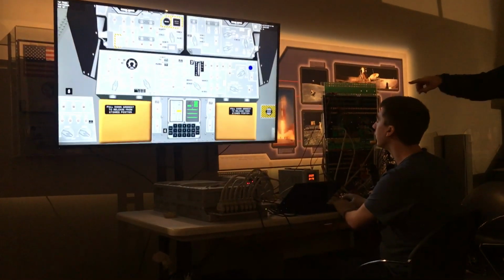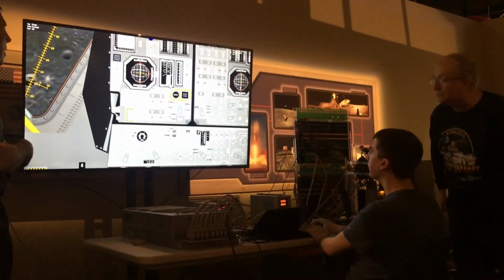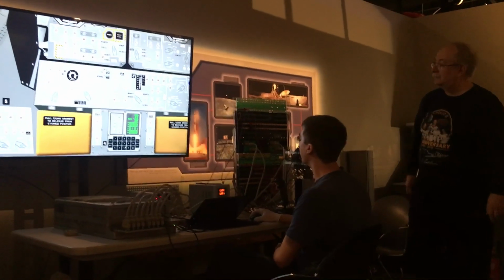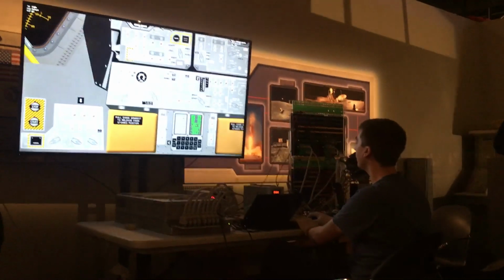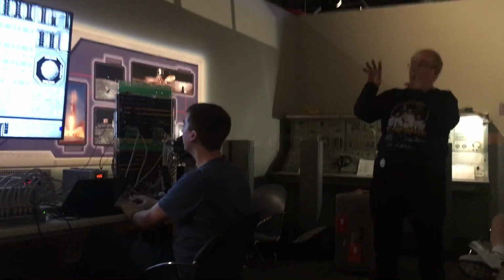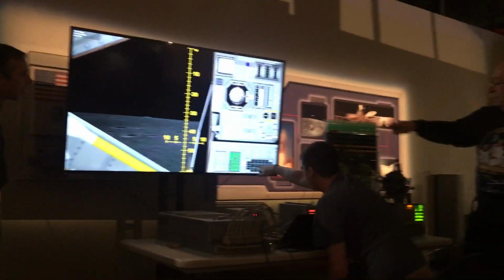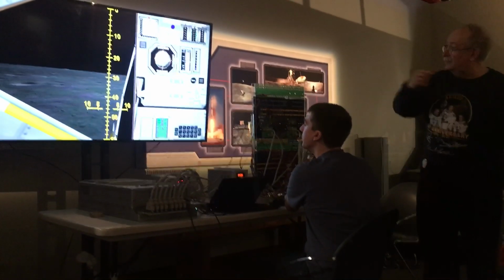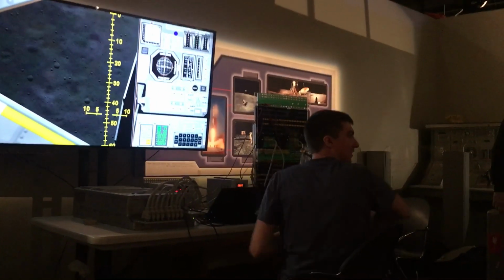Apollo Guidance Computer at The Cradle of Aviation Museum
The team that restored an Apollo Guidance Computer demonstrates it by “flying” Apollo 11’s lunar landing at the Cradle of Aviation Museum.   Many videos of the restoration processes are available on CuriousMarc's channel -- highly recommended!